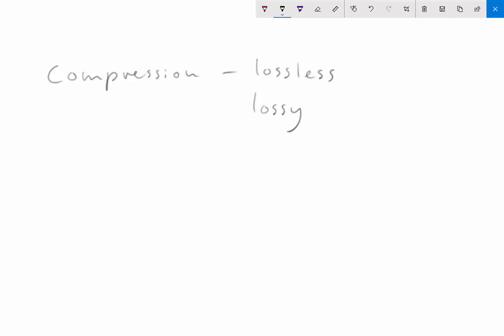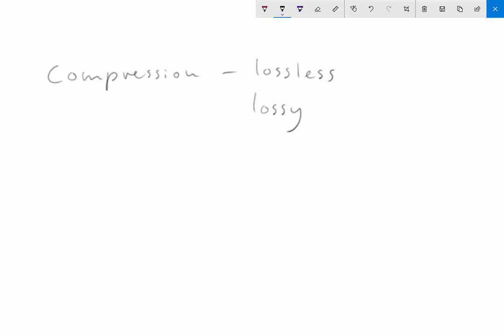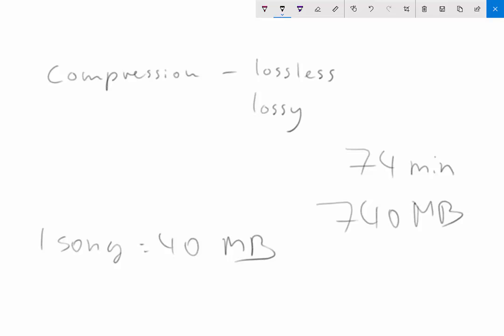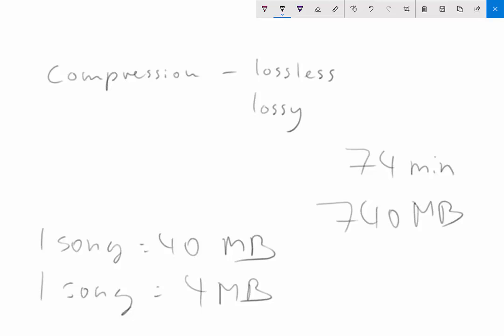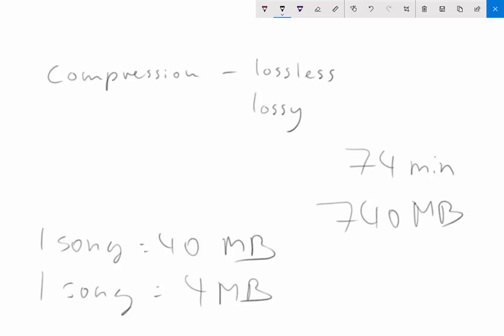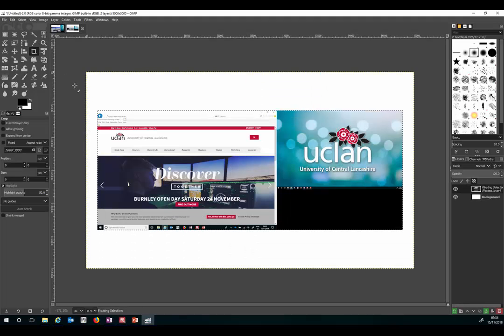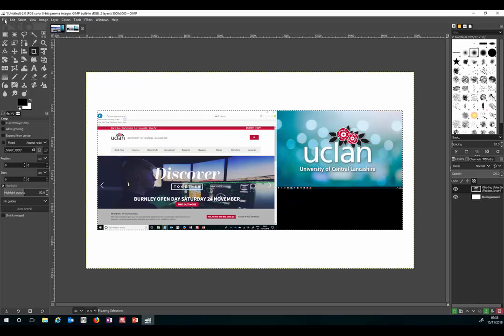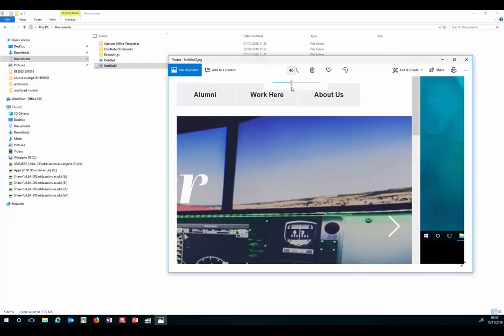Image formats and CMS